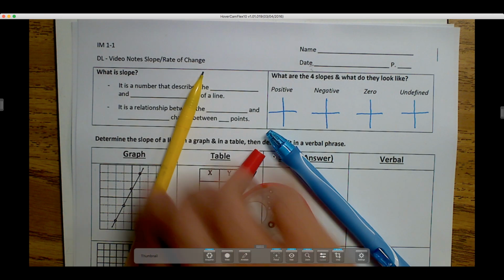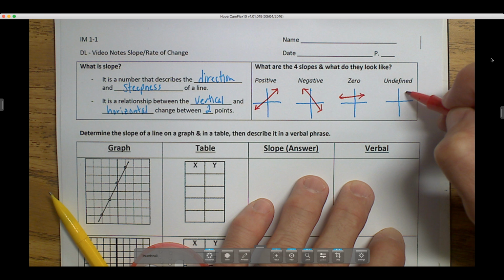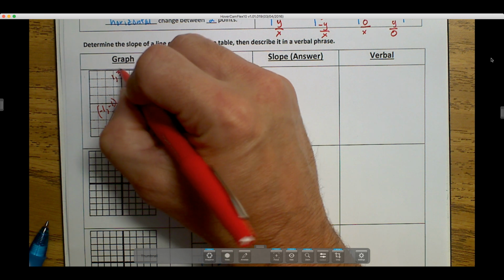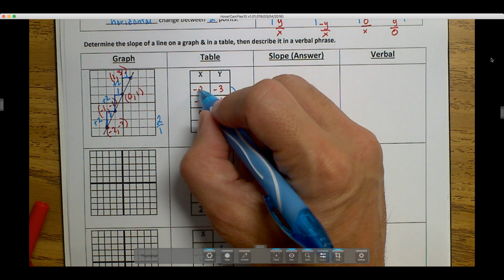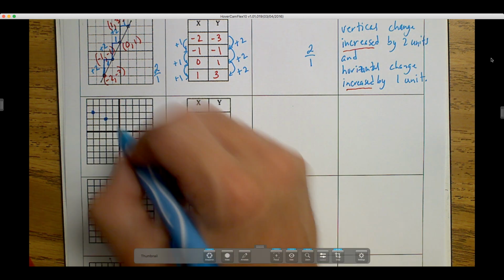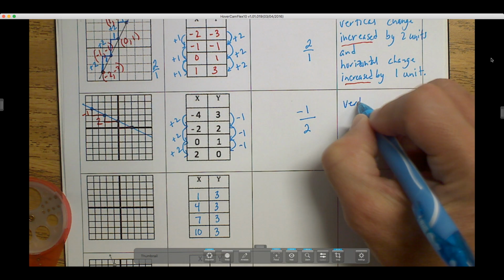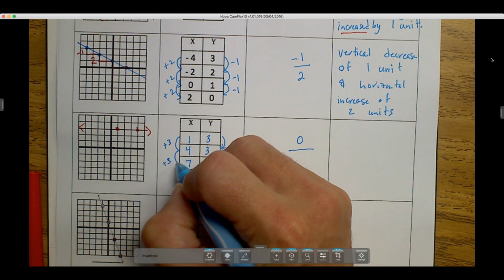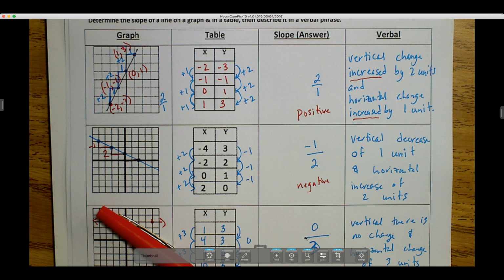Slope - graphed line, table, verbal